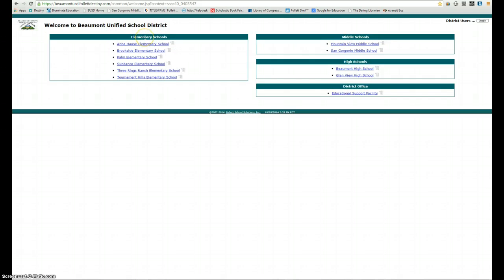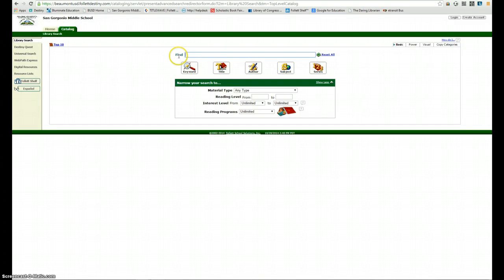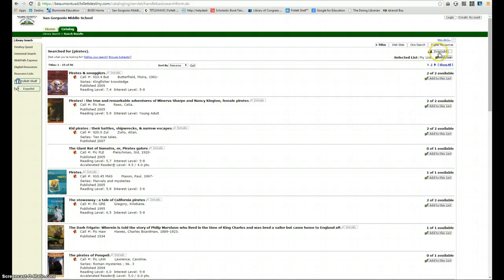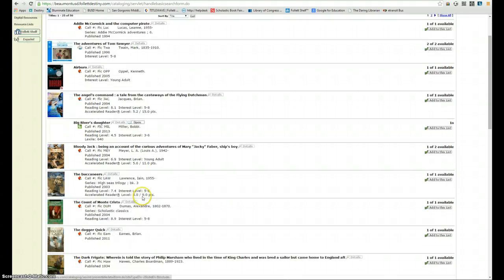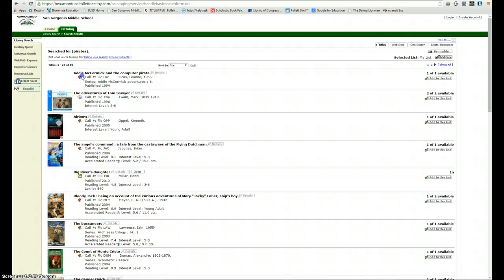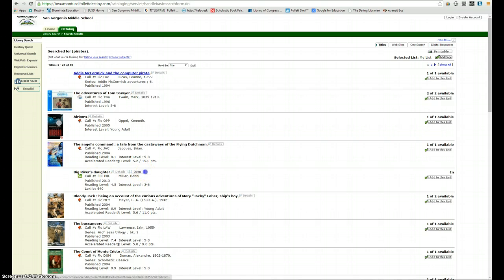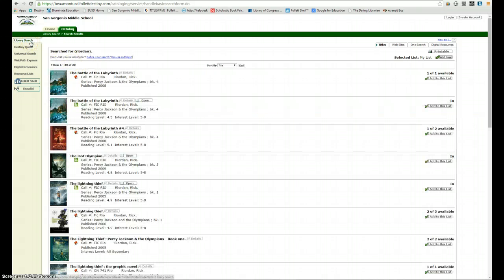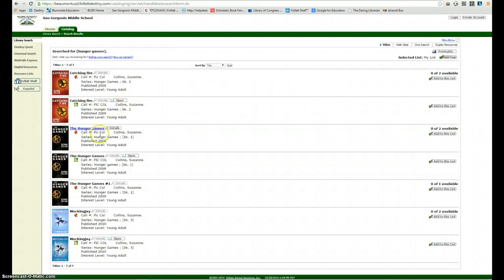Finding Books in Destiny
San Gorgonio Middle Schools OPAC tutorial